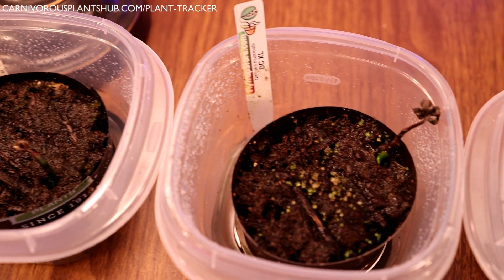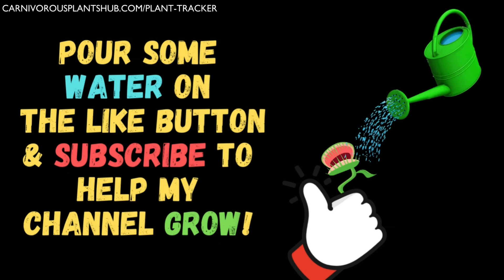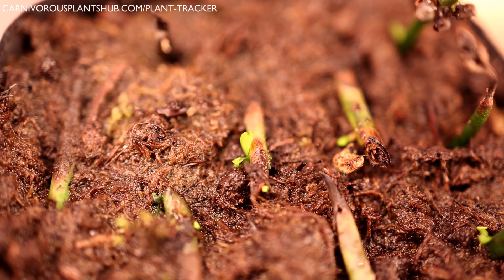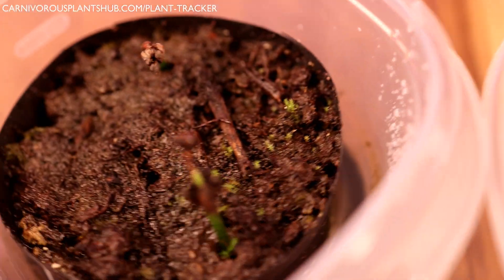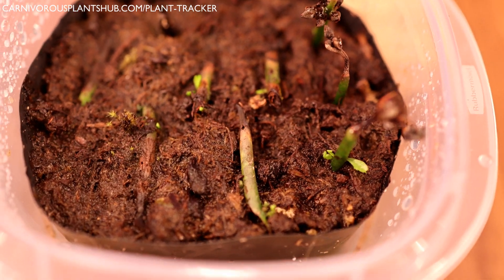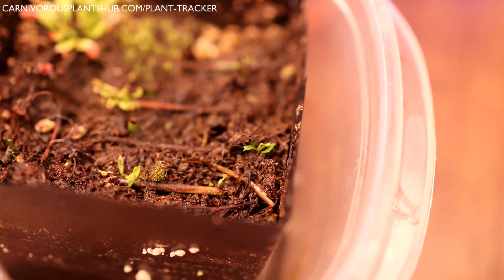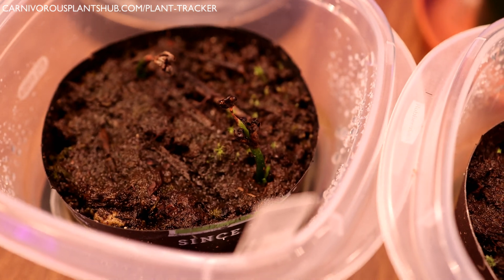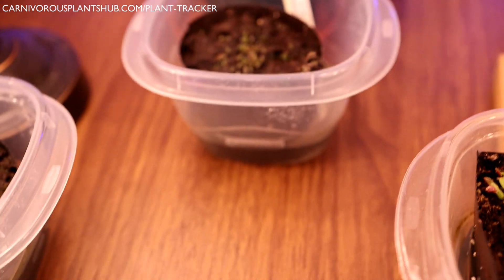Venus Flytrap Propagation 100 Day Update: Low Vs. High Humidity - Which Performed Better?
Venus Flytrap flower stalk propagation 100 day update. Did humidity help the propagation grow faster?

Relevant To This Video:
Plastic Planter With Humidity Lid

Someone told me that humidity was  not important for the success of venus flytrap flower stalk propagations. I've always seen better results when I cover my traps in a dome or terrarium. I decided to test this out and see if high humidity created faster and more efficient growth.

So far, my results are almost shocking. The venus flytraps that were covered to keep the humidity in performed significantly better than the flytraps that were left uncovered. They were given the exact same lighting and watering, the only difference was one was covered and one was not.

I strongly recommend that you cover them or keep them in some kind of terrarium until they are about the size of a dime. Once they grow a bit you can remove the humidity and water them the same as a normal size venus flytrap.